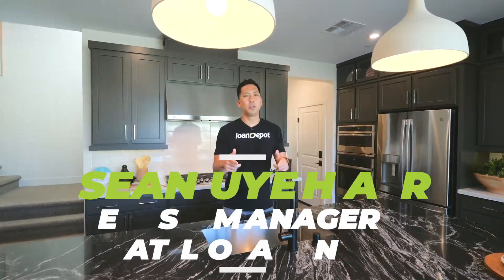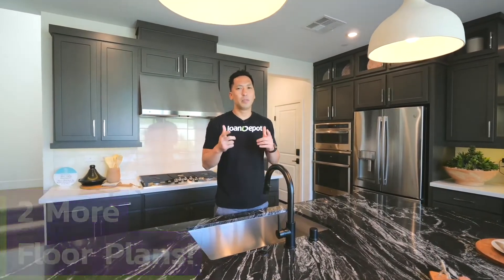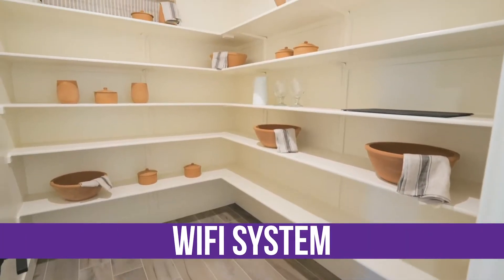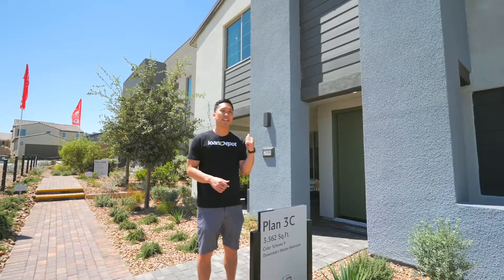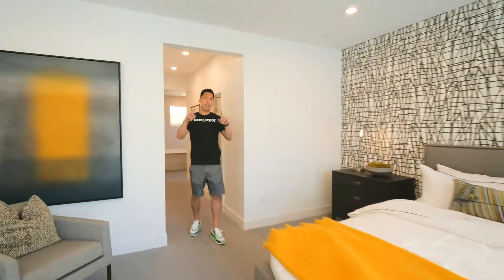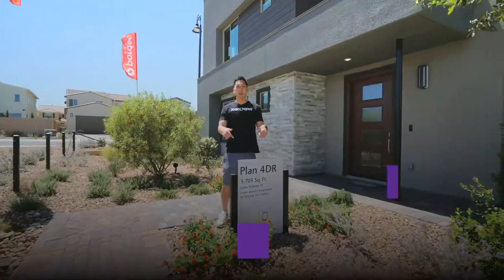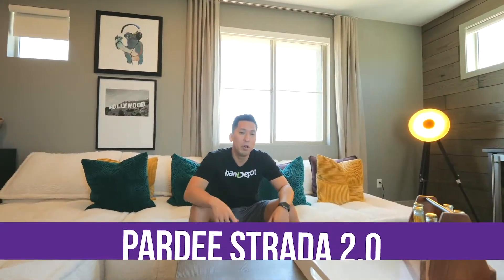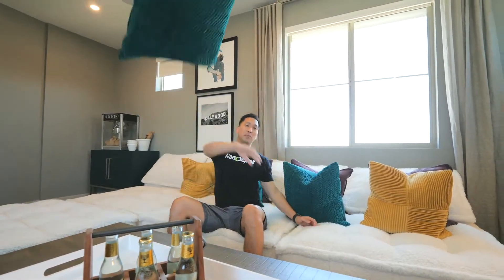What Can You Buy for $500,000 in Las Vegas?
I'll be showing you 3 different floor plans.

1st home
2nd home
3rd home

📲 If you are looking to move to the Las Vegas or Henderson areas, we can help you save thousands on your next home without spending a ton of time! My team and I will customize your home financing strategy so you can quickly & efficiently get the home you are looking for at the right price. Here’s how our 2-step process works...

First, we get you pre-approved so you know your options and what your buying power is.  Second, we get you aligned with one of our top real estate partners who will help you negotiate the best deal on your home.

Whether you are a first time home buyer or looking to invest in your next rental property, we have helped numerous clients over the last 15 years save thousands of dollars without spending a ton of time on the home-buying process. Ready to get started? Let’s discuss your options here 👇

If you already own a home and would like to keep track of your home value Click Here ⬇️

If you are currently shopping for your next home and interested in the latest market data Click Here ⬇️